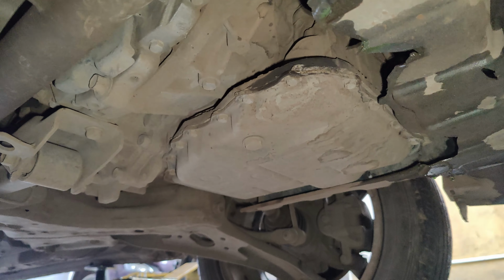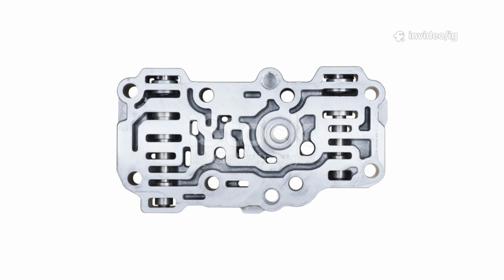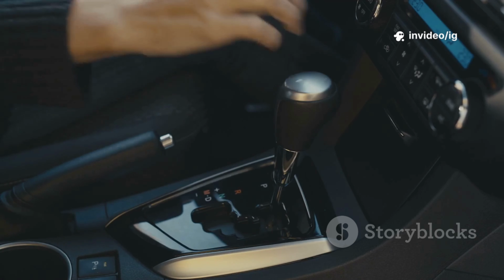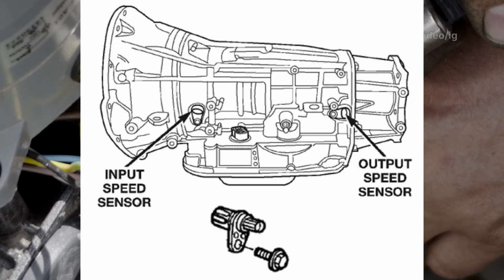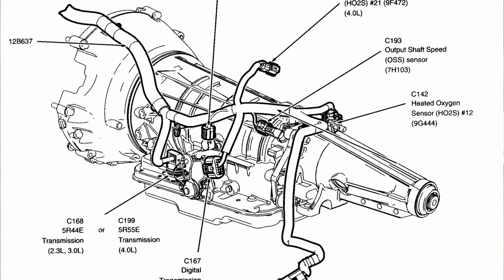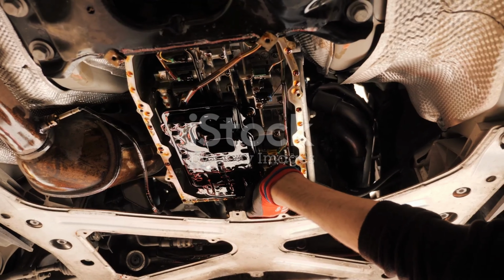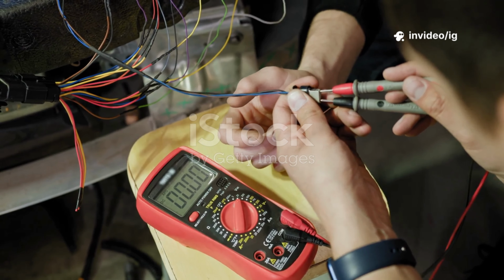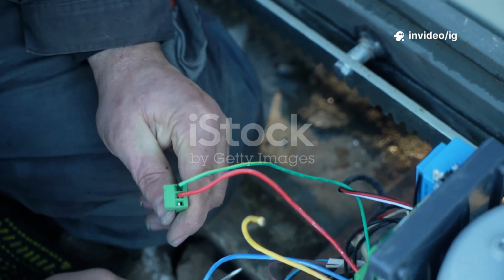P0780 | P0780 Shift Malfunction | code p0780 | p0780 obd2 | dtc p0780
Hello friends welcome to the ig garage channel today I am telling you how to fix P0780 Shift Malfunction so watch this video and learn how to fix it friends if you like this video then subscribe to the ig garage channel for more videos.

In this video, we’ll explain OBD-II Trouble Code P0780, which stands for “Shift Malfunction.”
This code means that the Transmission Control Module (TCM) has detected a problem with gear shifting operation — either the transmission is not shifting as commanded, or the shifts are happening at the wrong time.

This could be caused by electrical faults, solenoid problems, or hydraulic pressure issues inside the transmission.

p0780
P0780 Shift Malfunction
"p0780
codigo p0780
dtc p0780
p0780 kia
p0780 code
p0780 obd2
code p0780
p0780 ford
obd2 p0780
codigo dtc p0780
p0780 honda
p0780 dodge
falla p0780
error p0780
codigo obd2 p0780
p0780 toyota
p0780 nissan
p0780 causes
p0780 generic
p0780 hyundai
p0780 citroen
p0780 meaning
p0780 shifter
shifter p0780
fail code p0780
p0780 generico
p0780 ecu error
how to fix p0780
code p0780 code
p0780 solutions
p0780 all brands
p0780 ssangyong
shift malfunction
1-2 shift malfunction
2-3 shift malfunction
3-4 shift malfunction
4-5 shift malfunction
shift solenoid malfunction
p0780 valve body malfunction
p0780 shifter
shifter p0780
p0780 automatic shifter
p0780 shift solenoid failure
shifter p0780 gear code
duster back gear p0780 shifter
p0780 shifting problems
p0780 solutions
malfunction indicator light
cx-5 transmission malfunction
p0780 soluciones
auto transmission malfunction mazda
transmission malfunction mazda cx-5

🔍 Common Symptoms of P0780:

Check Engine Light (CEL) or Transmission Warning Light ON

Hard or delayed gear shifts

Transmission slipping or jerking

Vehicle stuck in one gear (limp mode)

Reduced power and poor acceleration

Decreased fuel efficiency

⚙️ Possible Causes of P0780:

Faulty shift solenoid(s)

Dirty or low transmission fluid

Blocked or damaged valve body

Wiring or connector issues in the transmission circuit

Mechanical failure inside the transmission

Check transmission fluid level and condition — top up or replace if dirty or burnt.

Inspect wiring harness and connectors for corrosion, damage, or loose pins.

Use a scan tool to test shift solenoids for proper electrical resistance.

Clean or replace the valve body if hydraulic flow is restricted.

Replace faulty shift solenoids if they fail the test.

Check for TCM software updates or reprogramming.

Perform a full system diagnostic and road test after repairs.

📍 Component Location:

The shift solenoids and pressure control solenoids are located inside the transmission valve body, beneath the transmission oil pan. Access requires removing the pan and sometimes the filter.

💰 Estimated Repair Cost:

Transmission Fluid & Filter Service: $80 – $150

Shift Solenoid Replacement: $150 – $400 (each)

Valve Body Cleaning or Replacement: $250 – $600

TCM Diagnosis or Reprogramming: $200 – $500

Full Transmission Rebuild (if severe): $1200 – $2500

🚗 Summary:

DTC Code P0780 indicates a shift malfunction, meaning the transmission is not performing gear shifts correctly due to electrical, hydraulic, or mechanical issues.
Fixing this issue promptly ensures smooth gear transitions and prevents costly transmission damage.